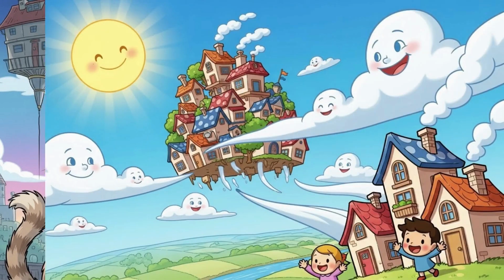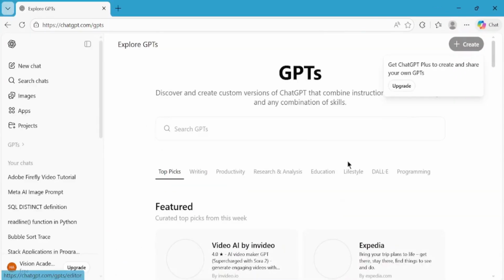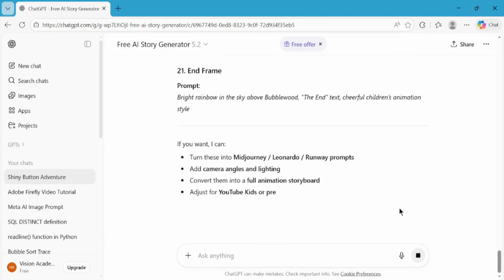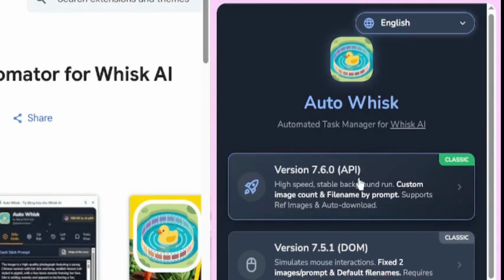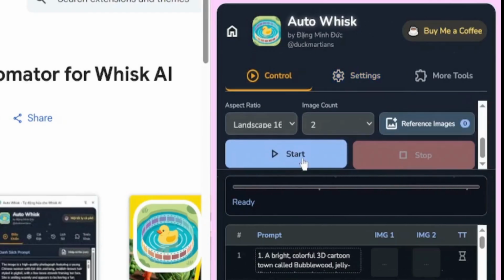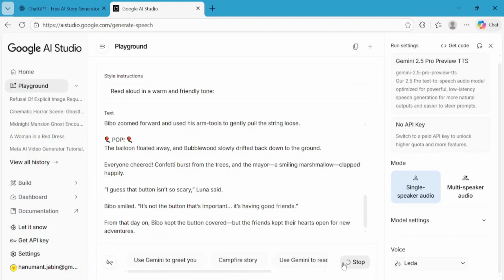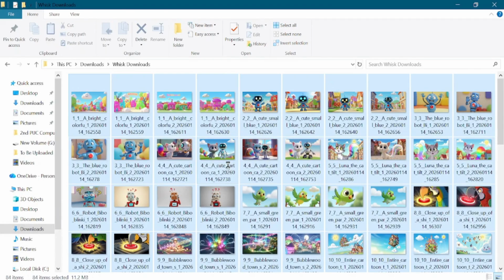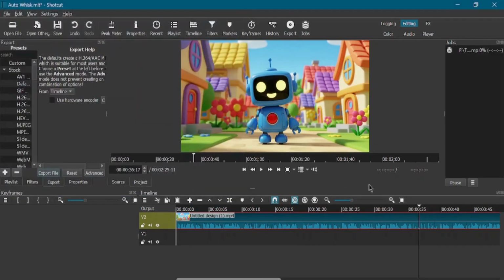Create Unlimited Free AI Video Without Watermark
Looking for an unlimited free ai video generator without watermark? In this video, I’ll show you how to create ai videos without watermark using a powerful free ai video generator without watermark that works perfectly for beginners and professionals.

You’ll learn text to video ai free without watermark step by step and discover how to create unlimited ai videos for free without paying for expensive tools. This free ai video generator without watermarks allows you to turn simple text into stunning videos easily.

If you’re searching for a free text to video ai generator without watermark, this tutorial is for you. I’ll explain how this ai video maker free unlimited works and how you can use this unlimited free ai video generator to create unlimited ai videos for YouTube, Shorts, Instagram Reels, and more.

This ai video generator free unlimited is ideal for faceless channels, content creators, educators, and marketers who want a free unlimited ai video generator and a free ai video tool no watermark for professional-quality videos.

Watch till the end to start creating high-quality AI videos today—100% free and without watermark!